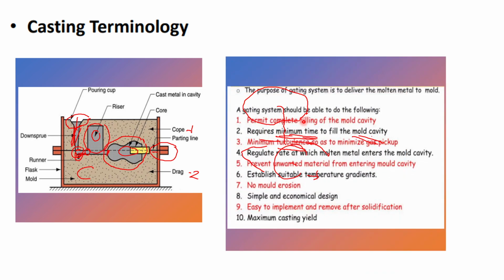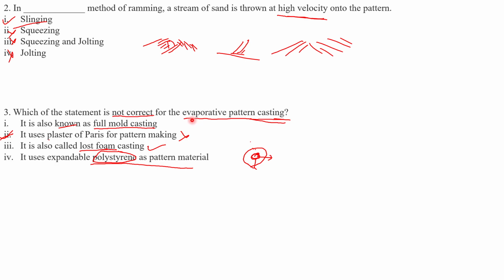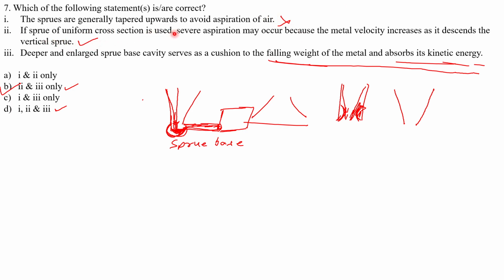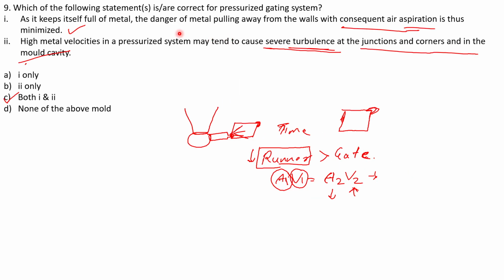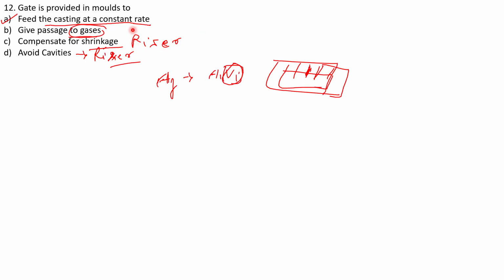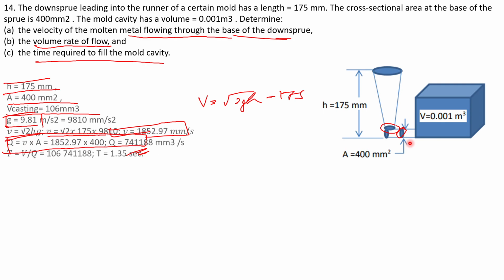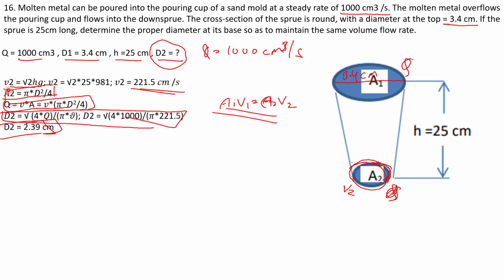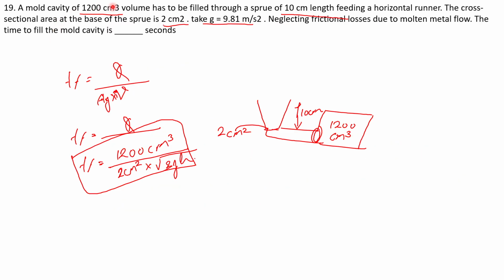Week 3 PPT 2024 02 12 21 03 32